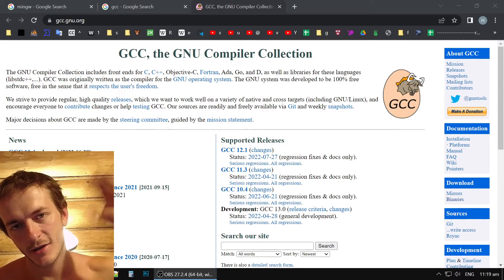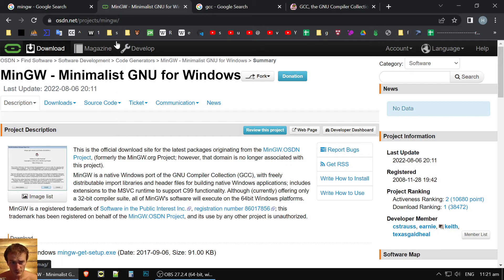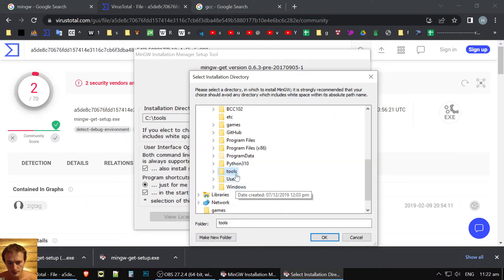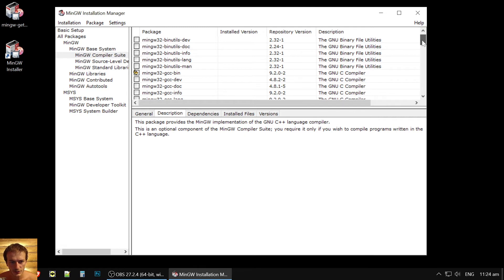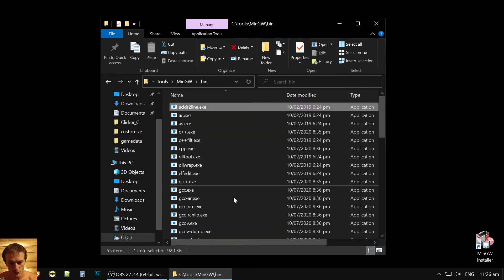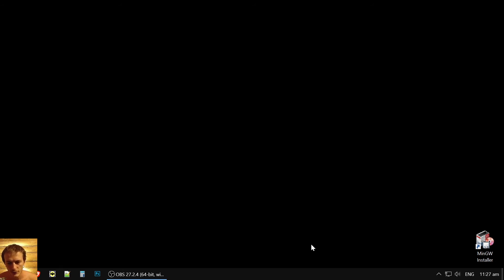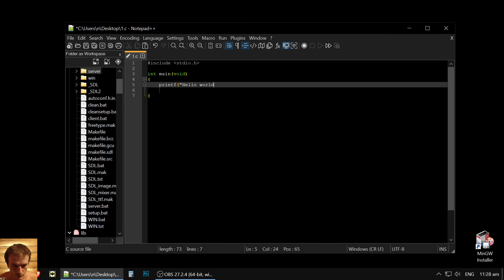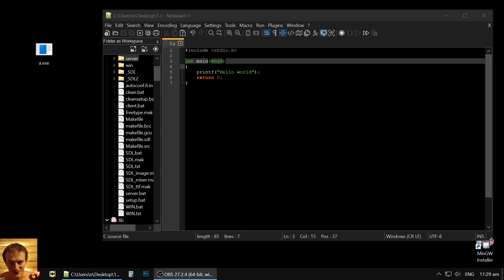C language: MinGW (gcc) EASY & FAST SETUP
Guide how to setup C language environment fast and easy :) c language tutorial for beginners

IT-guides for programmers. A simple explanation of computer technology. How to learn programming from scratch from basic to professional level. Computer science, logic, programming languages, algorythms, coding tips and tricks. We post videos about git, github, C language, C++, Python, R language, gamedev, web server etc. How to start IT-career. Developement lifehacks and tech-talks.

To become programmer — watch our step-by-step informative lessons and apply knowledge to your own project. Practice everyday and share your progress in comments. We are happy to communicate and answer your questions!

🐻 igroglaz: I've developed my first website in 1999; work in IT from 2006; defended PhD (DBs and webservices) at 2012. Focus on C language gamedev

🐱‍👤 Shtuky: PhD, programmer, mobile app developer, love statistics and pizza